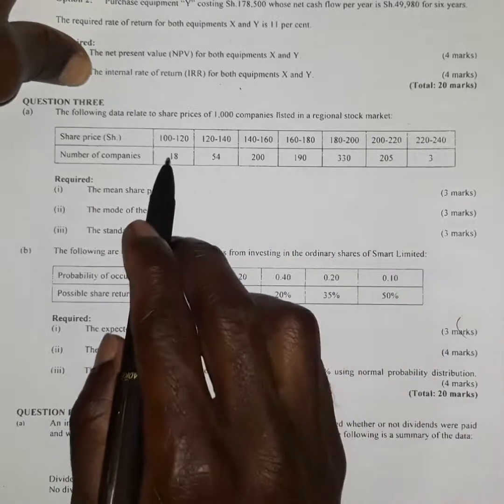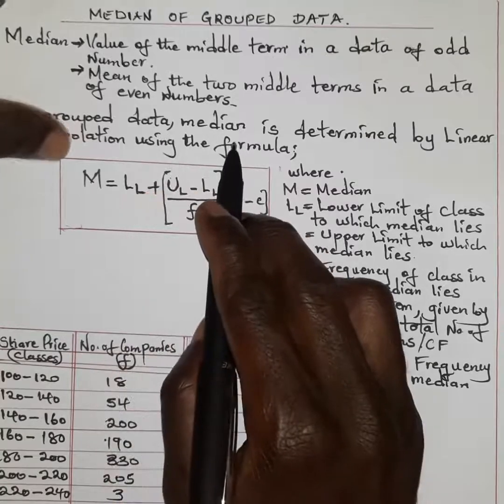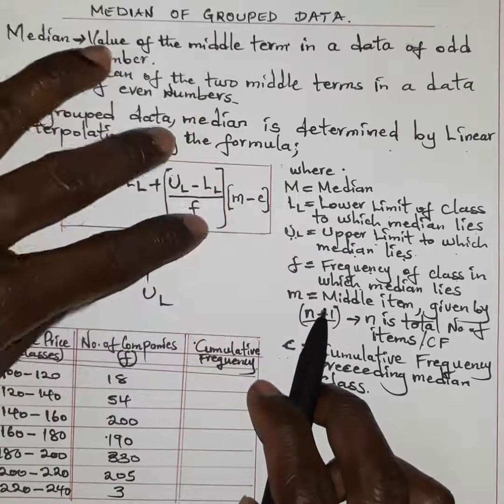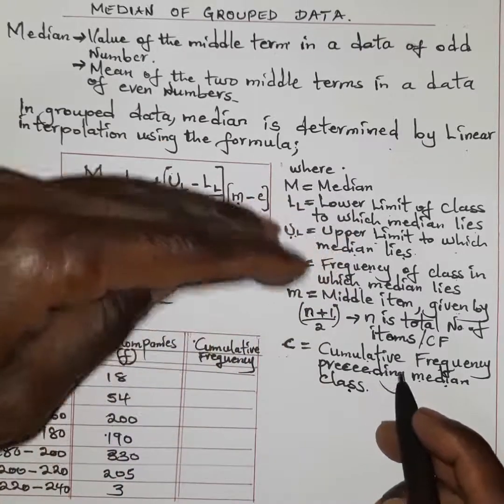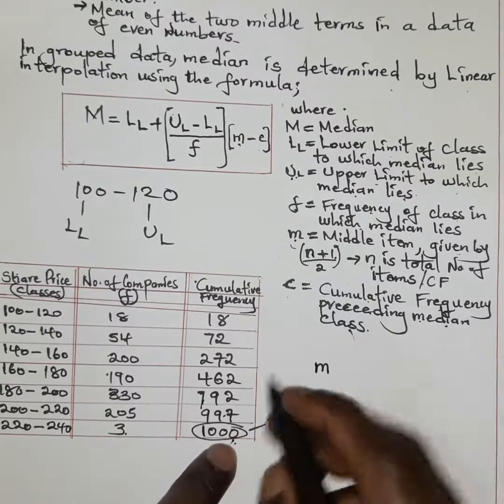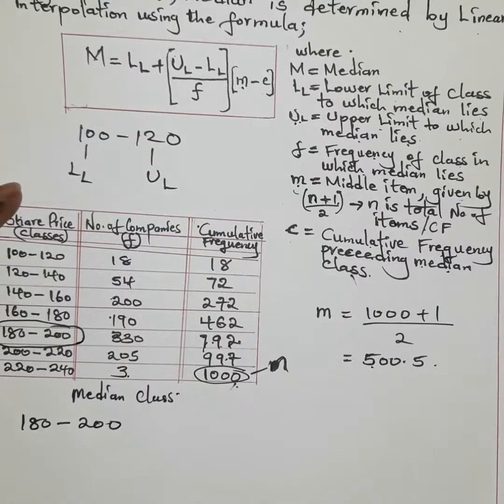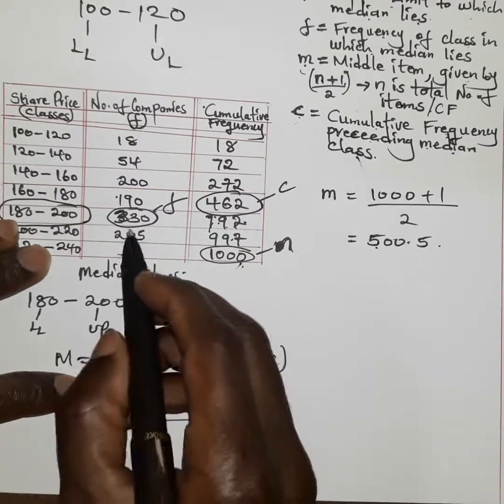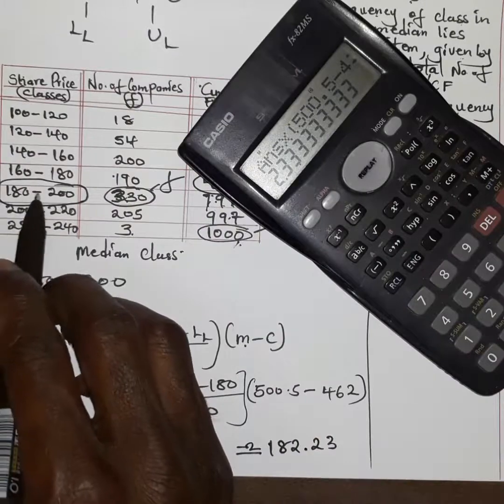Median of Grouped Data//Data Set// Central Tendency//Measures of Central Tendency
This video explains on how to Calculate the Median of Grouped Data with equal intervals